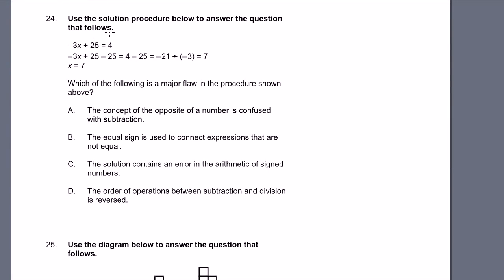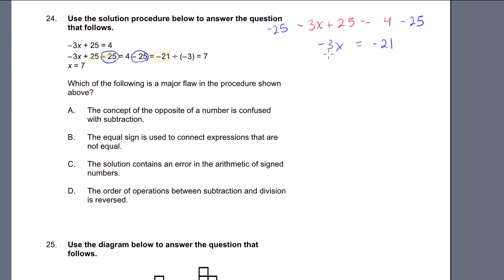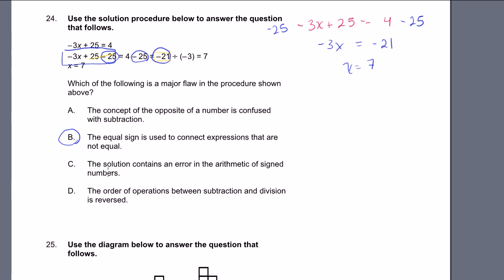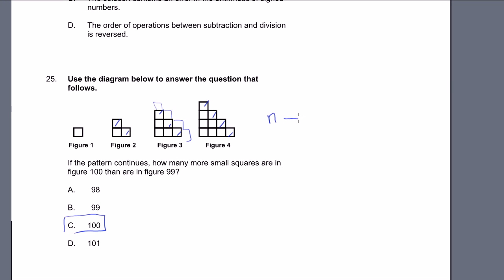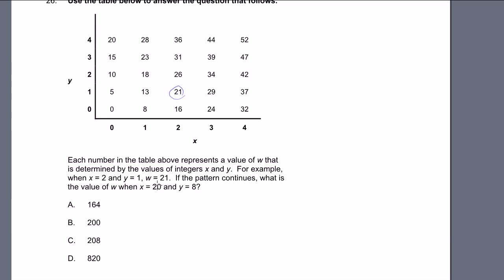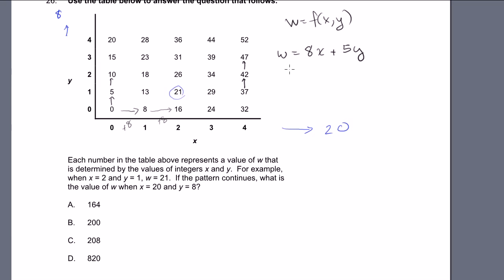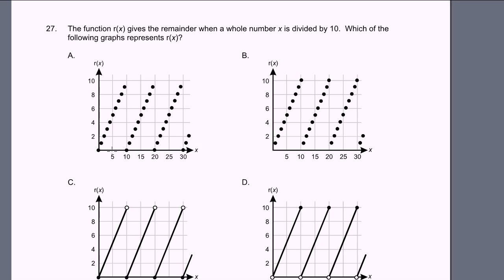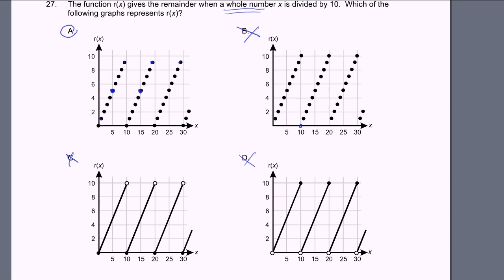007 MTEL Math Practice Test_ 24-27.mp4